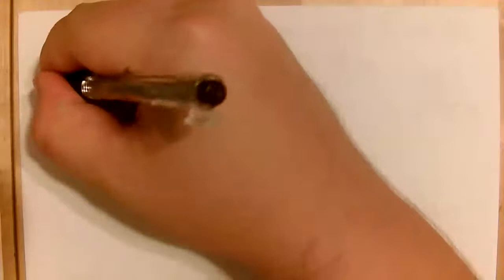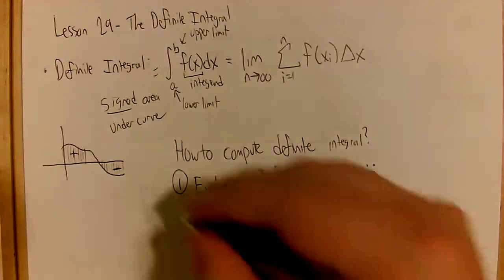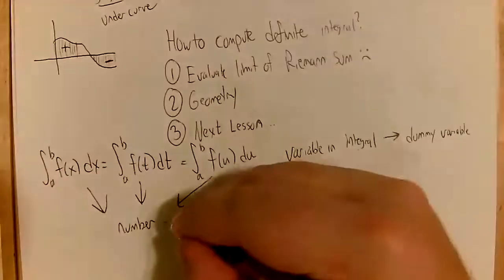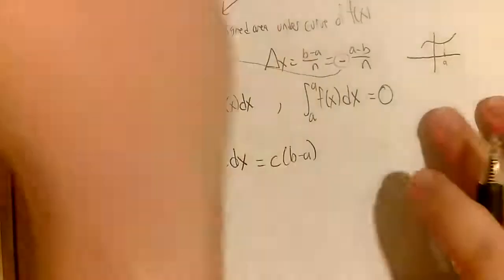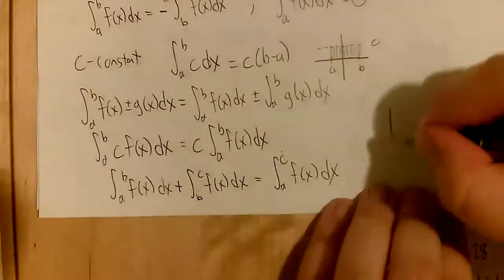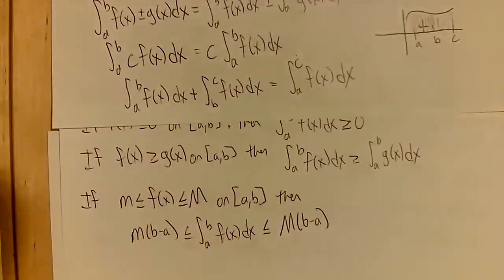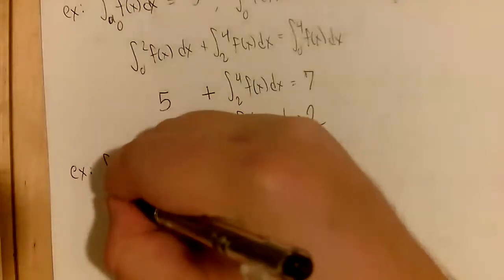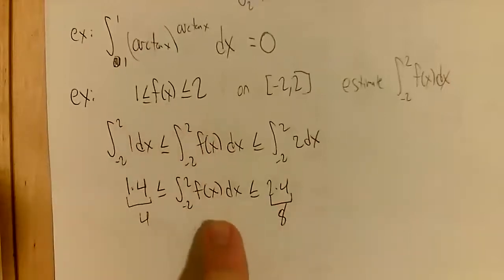MAC 2311 Lesson 29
In this video we explore the concept of the definite integral and its properties